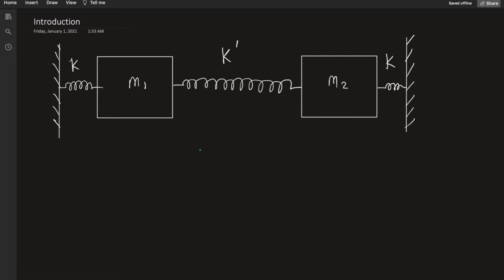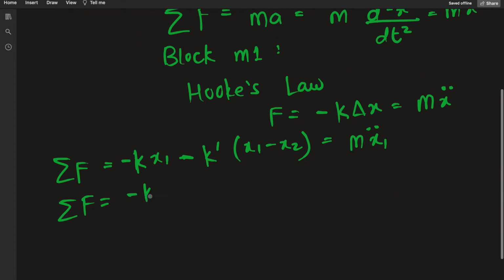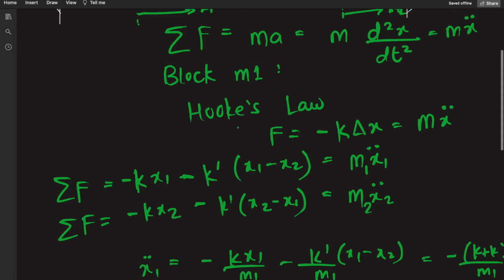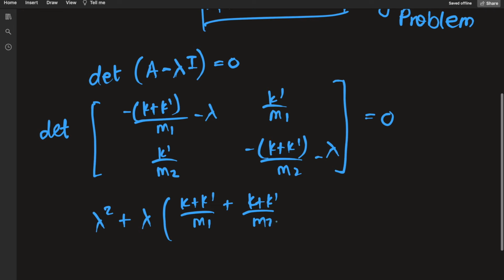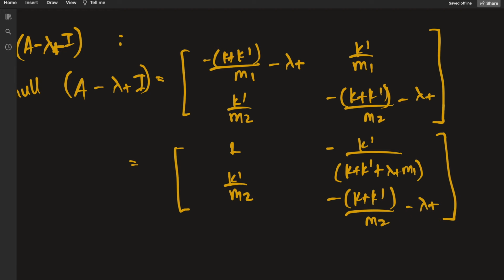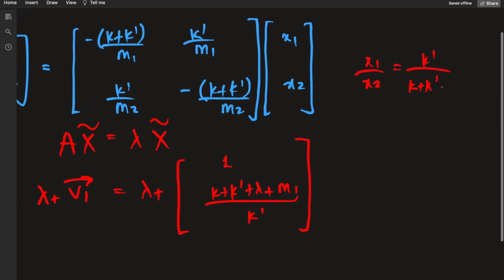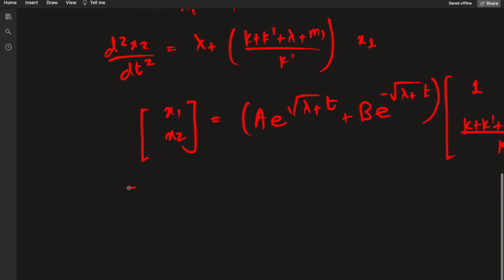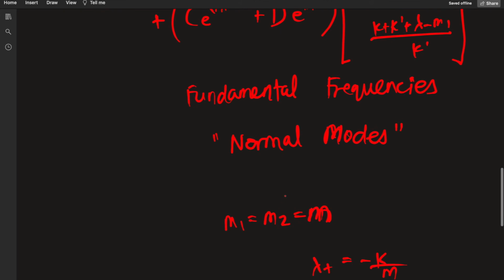Two Block Three Spring Problem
In this video, I solve an advanced mechanics problem using the theory of eigenvalues and eigenvectors to simplify the system into a solvable ordinary differential equation.

You will see how eigen stuff actually decouples a system.

Intro: (00:00)
Introduction: (00:49)
Eigenvalues: (11:05)
Eigenvectors: (17:13)
General Solution: (22:06)
Outro: (32:53)